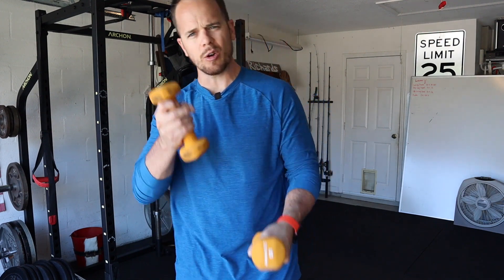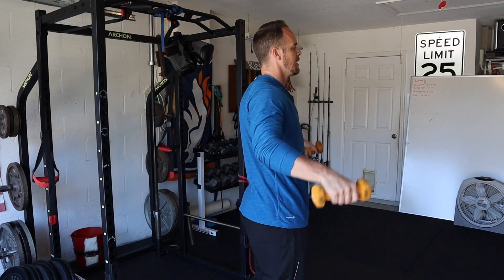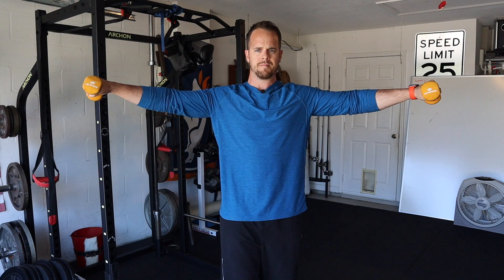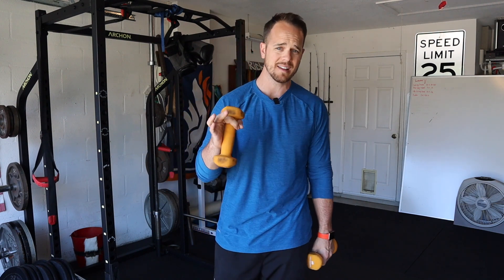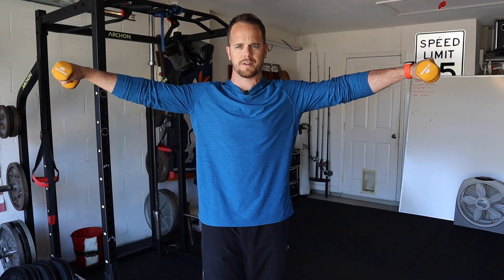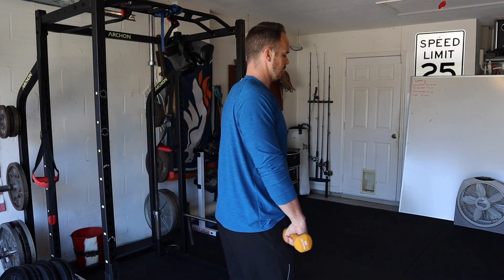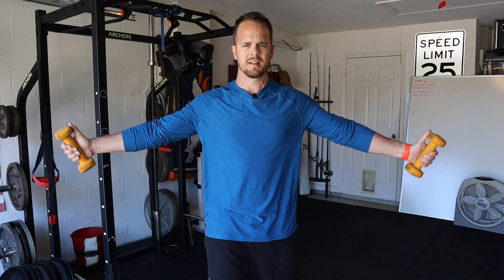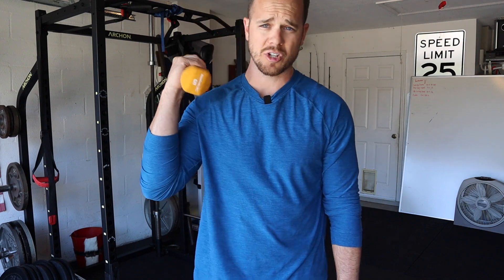Dumbbell Lateral Raise Exercise You Should Be Doing | My favorite exercises for stronger shoulders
Dumbbell Lateral Raise Exercise You Should Be Doing | My favorite exercise for stronger shoulders

►► Learn how I beat years of crippling back pain without drugs or surgery [VIDEO]

When it comes to building strong shoulders with dumbbells it's not all about pressing. In fact, the simplest dumbbell shoulder raise exercises can pack just as much punch compared to a traditional shoulder press.

Try these dumbbell shoulder raise variations out the next time you are hitting your upper body day!

I teach low back pain suffers how to overcome chronic back pain using the “Smart Strength Method” (no matter your history!)

Discover how below!

★ Lose your first 10 - 15lbs+ with the "Template Technique